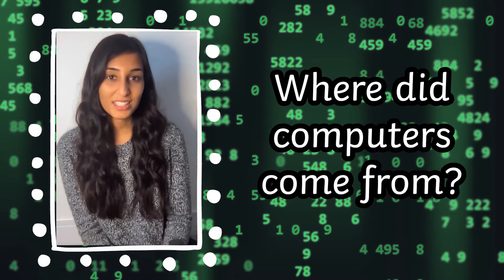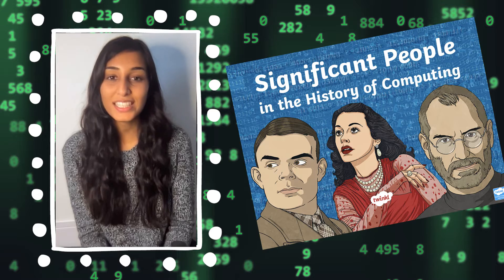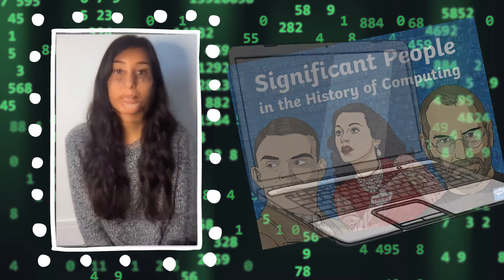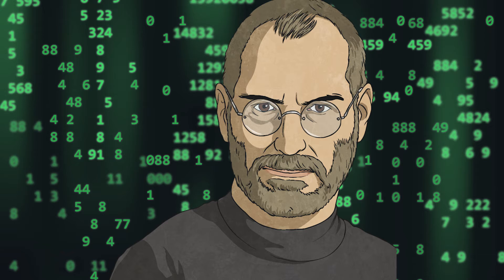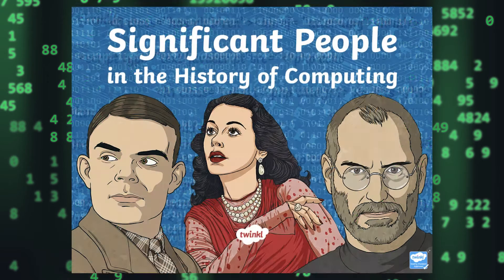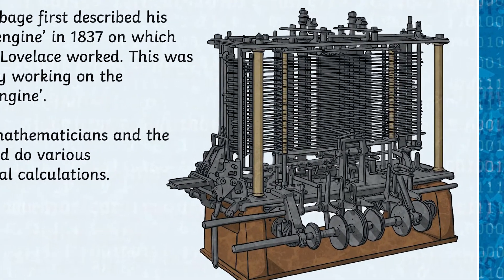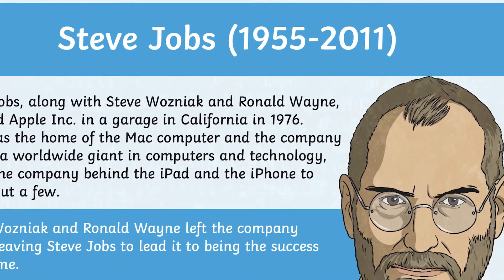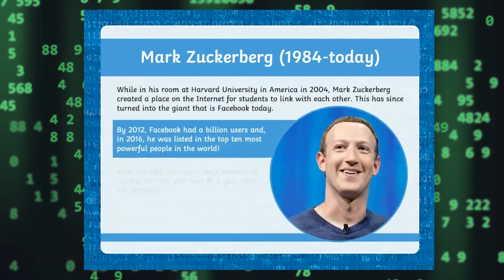Who Invented Your Computer or Smart Phone?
In this video, Twinkl Teacher Mitisha, discusses who the important people are in computing using our KS2 Significant People in the History of Computing PowerPoint:

This presentation is an excellent resource to use with your children to find out about some of the significant people in the history of computing who have made discoveries, inventions or done significant work that has made a lasting impact on computing and have contributed to where we are with computers today.

0:00 Introduction
0:07 Prompt questions to share with children
0:31 Who invented the computer?
0:46 Who is mentioned in the presentation?
1:15 An activity idea